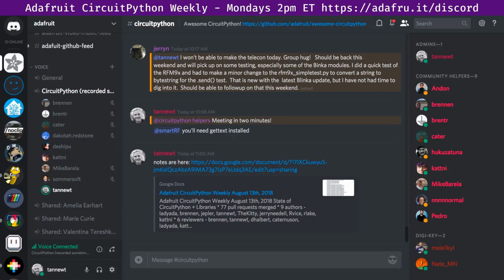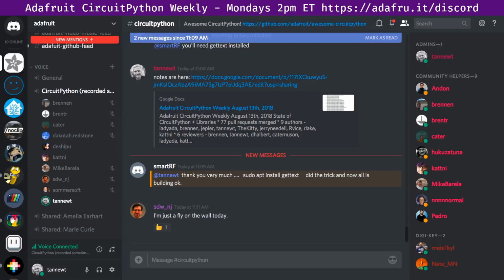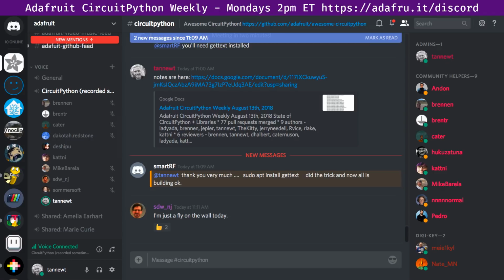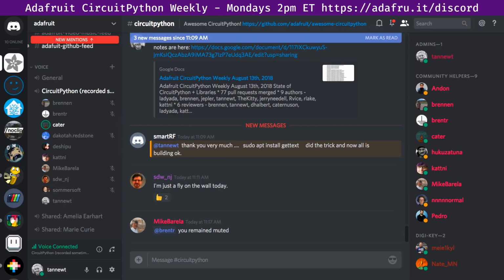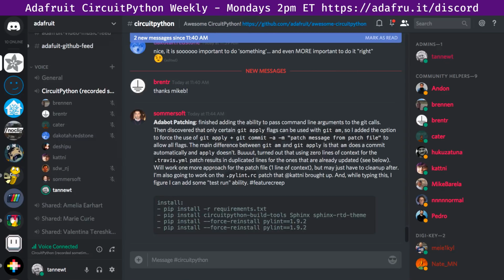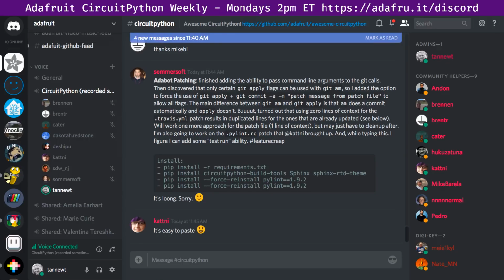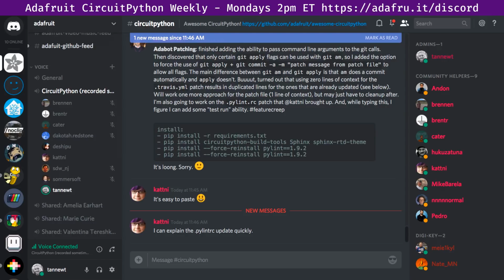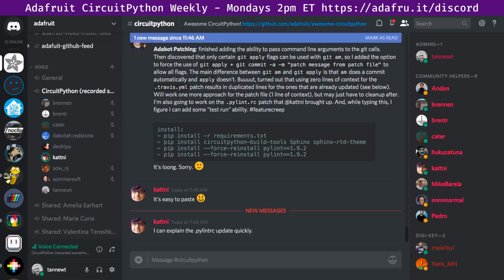Adafruit CircuitPython Weekly - August 13th, 2018 @adafruit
Thanks to @kattni for taking notes!

The weekly happens normally at 2pm ET/11am PT on Mondays. Check the circuitpython channel for notices of change in time and links to past episodes.